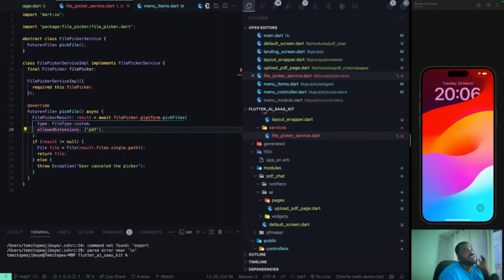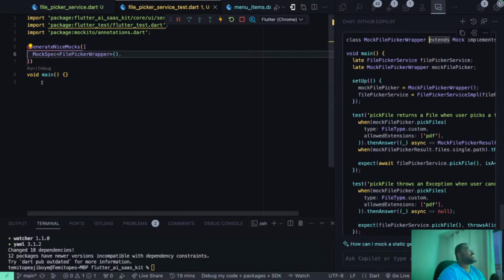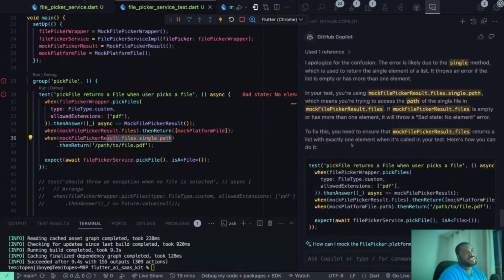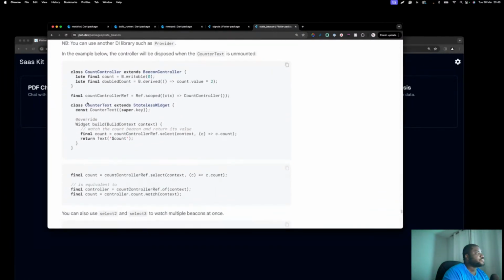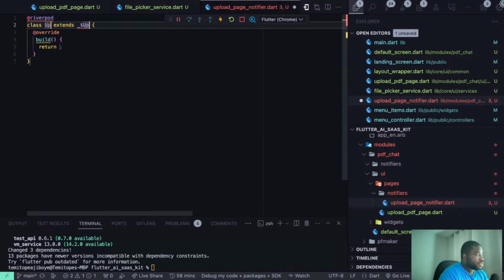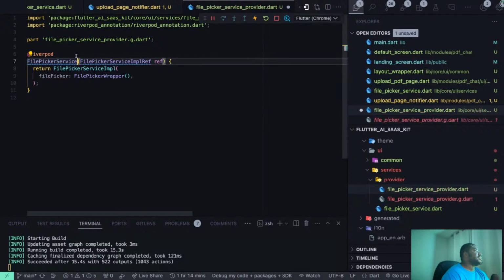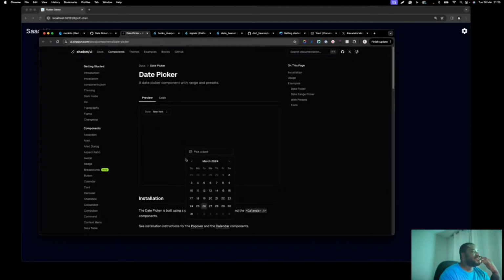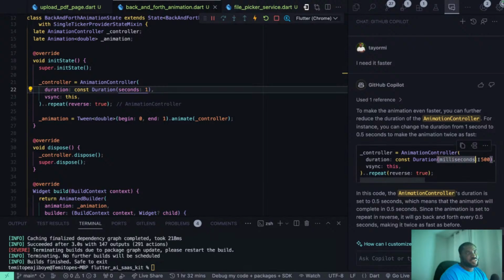Let Github Copilot help you write tests in Flutter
Building Fullstack AI ToolKit in Flutter.